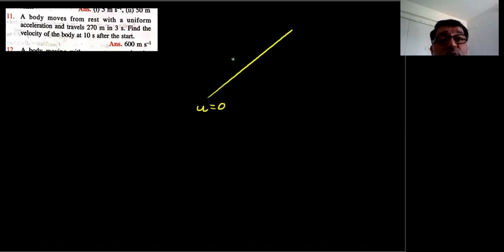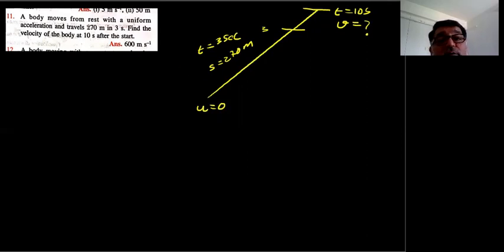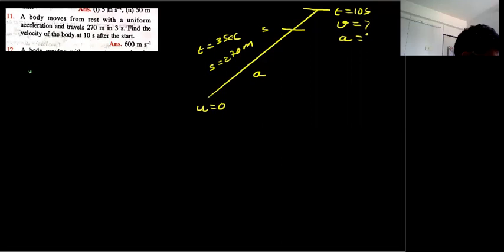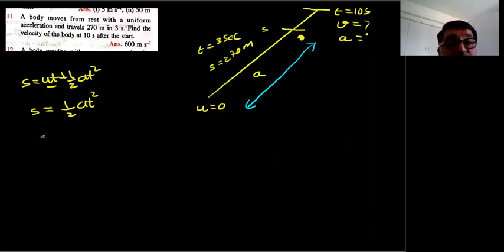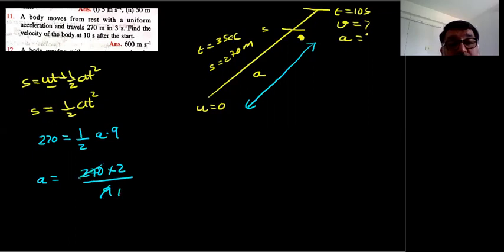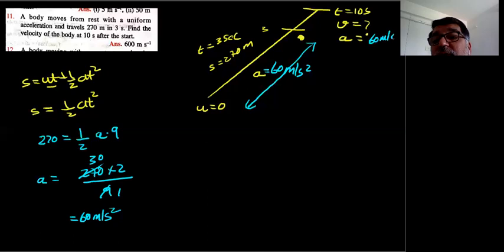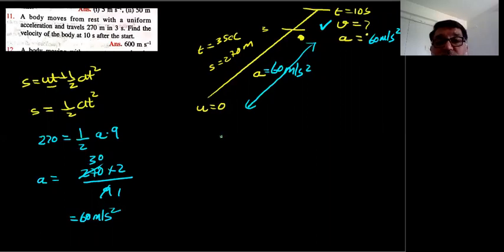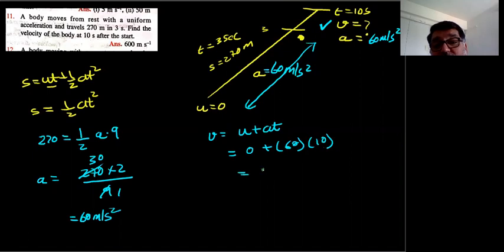9SDA Motion EX2c11